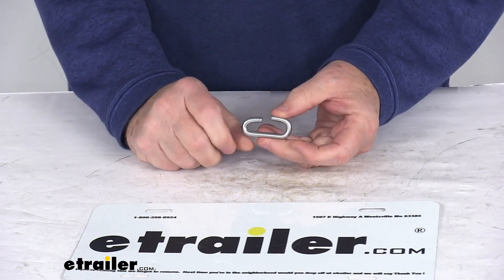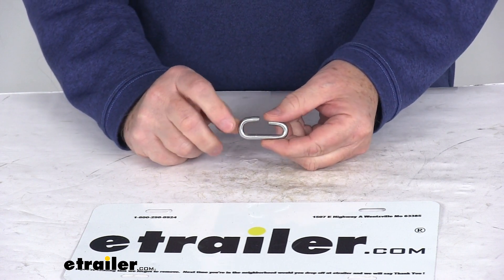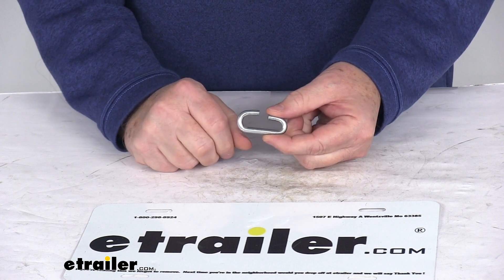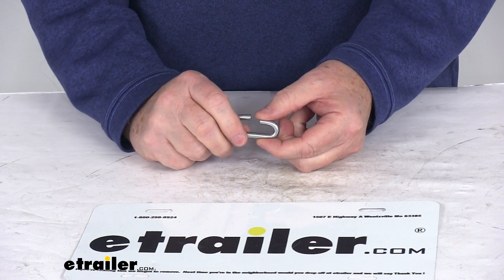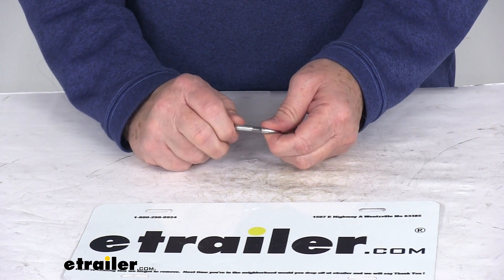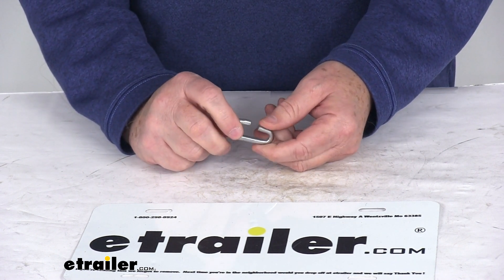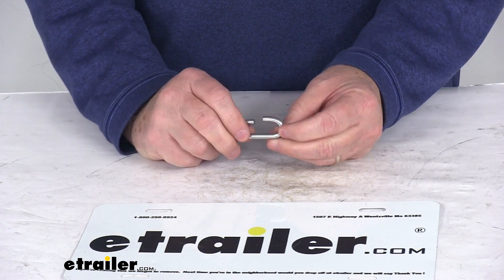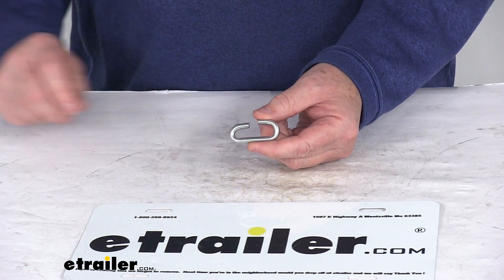etrailer | Breaking Down the Replacement Side Chain Speed Hook for Glacier Passenger Car Tire Chains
Today we're going to take a look at the replacement side chain speed hook for the Glacier passenger car tire chains. Now this part will replace a side chain speed hook that's on your Glacier passenger car tire chain. This is designed to attach both ends of the side chain together. It is constructed of a durable low- carbon steel. The hook thickness on this is 5.25 millimeters, and it is for a quantity of one speed hook. But that should do it for the review on the replacement side chain speed hook for the Glacier passenger car tire chains..